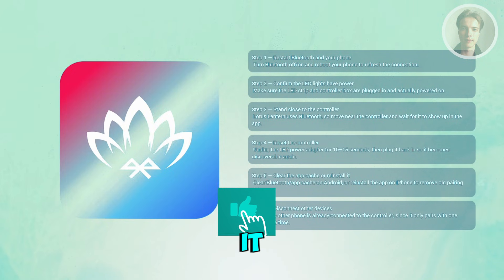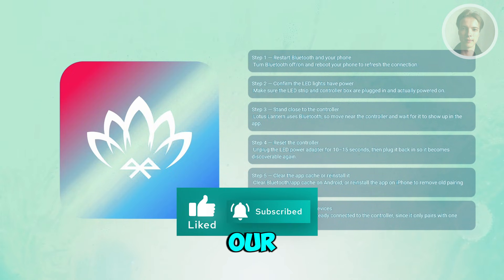How To FIX Lotus Lantern App Not Connecting (2025)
If Lotus Lantern app won’t connect, this video will be perfect for you! I show what to do to fix it.